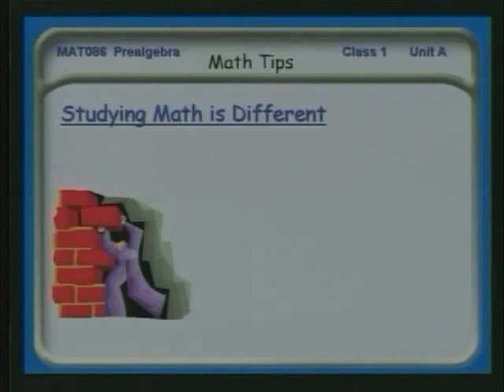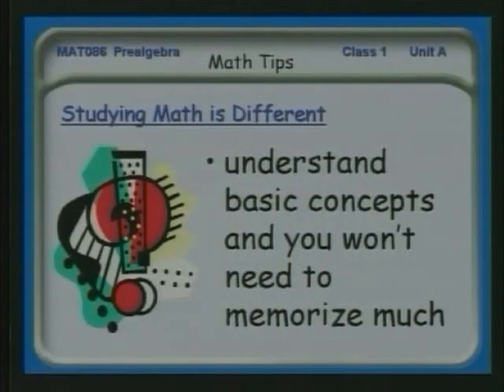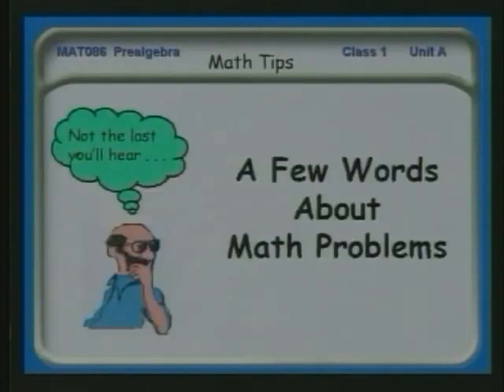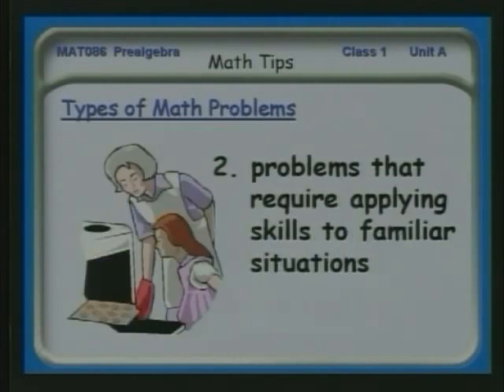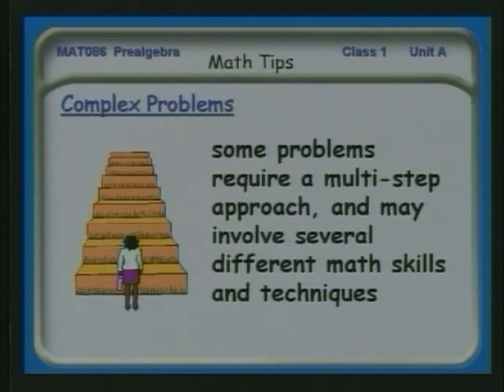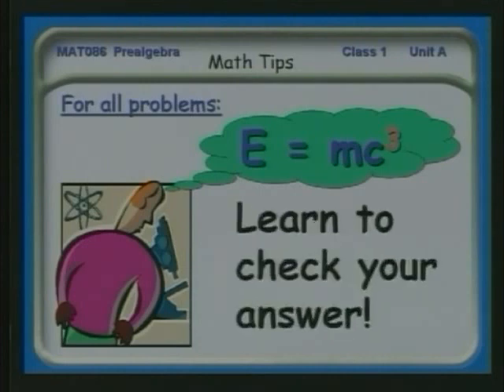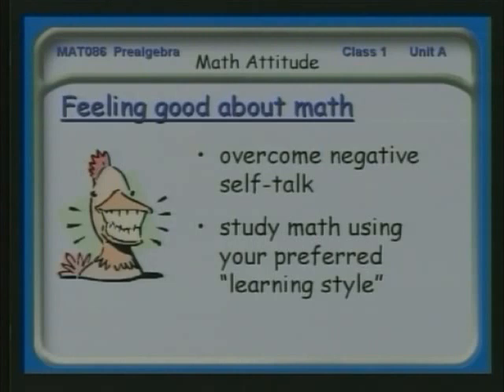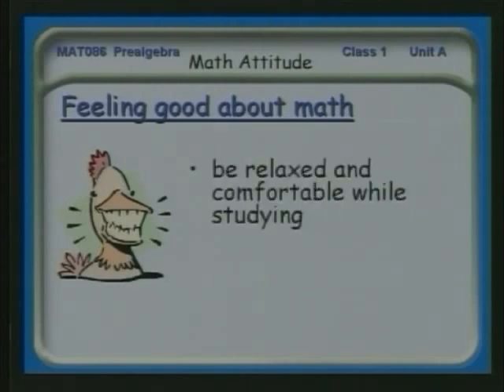1 - Introduction to the Series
Please go to my playlist, to see the programs listed in order.

This series used the videos I developed for a prealgebra course taught cable TV. With the advent of internet-based classes, the college I worked for has long since stopped using them. I worked very hard to produce them and would hate to see them go totally to waste. I've broken up the 30 hours of instruction into shorter, mostly single topic modules making it easy to find specifically what you'd like to review.

If you are an educator and would like a copy of the PowerPoint presentations used in the videos send me a private message.